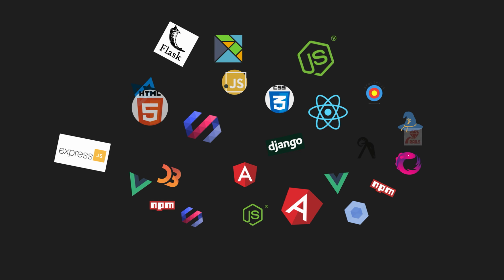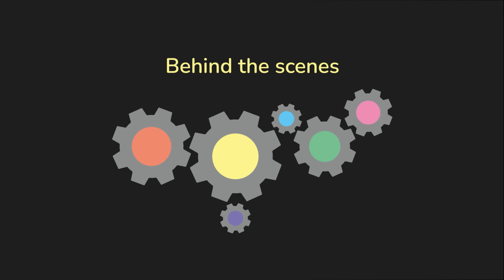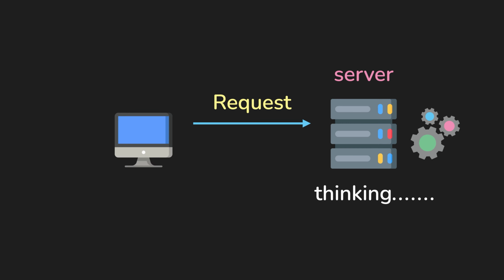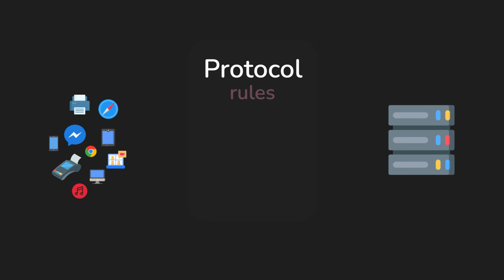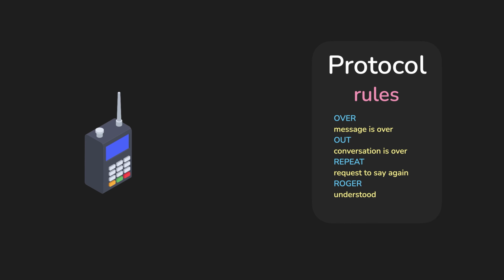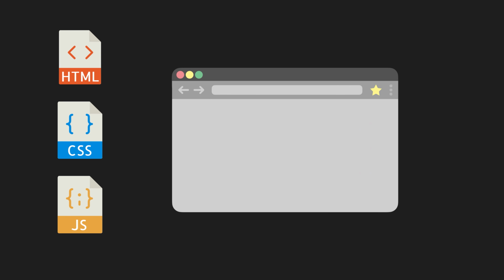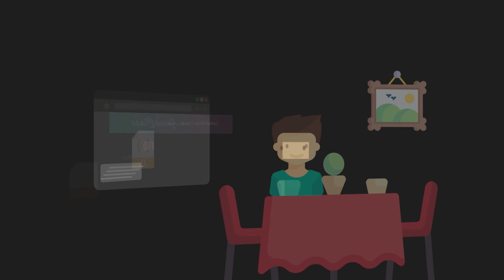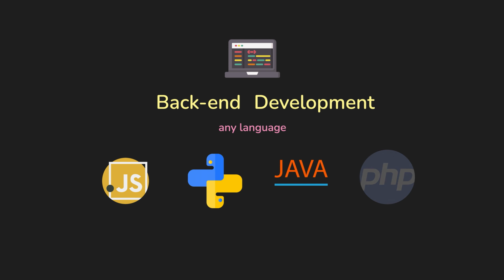Overview of Web Development | Web Development Concepts